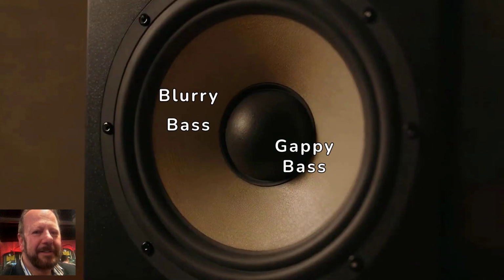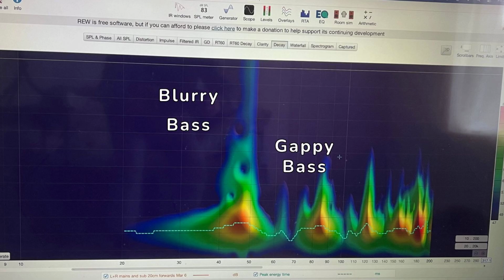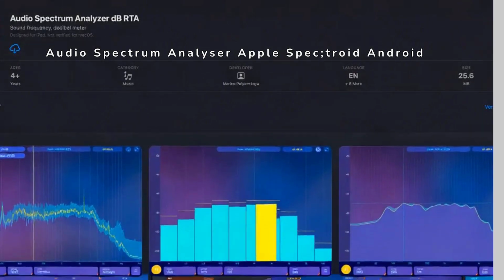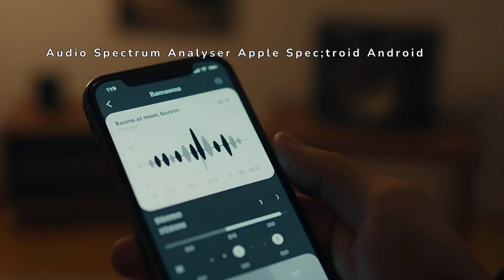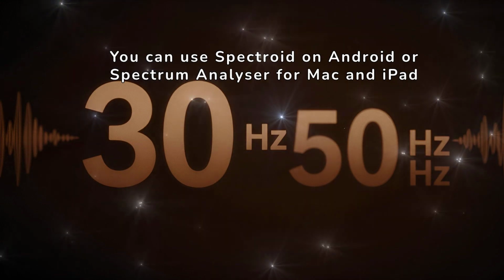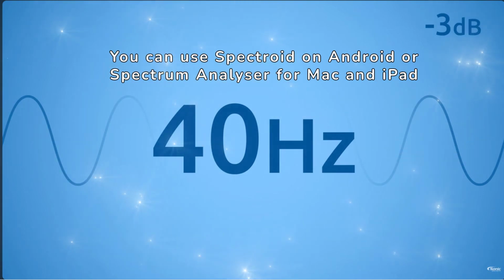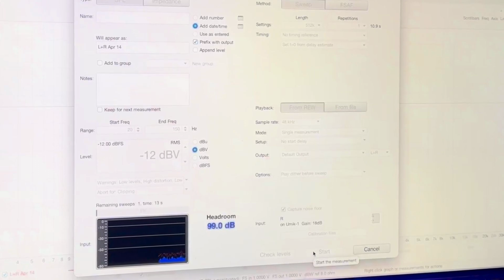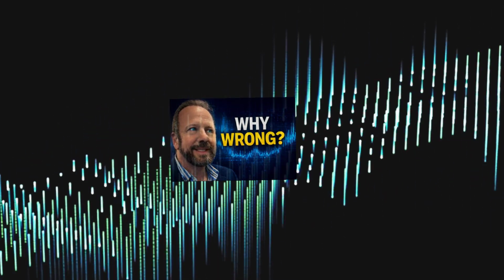Your Hi Fi Has a Bass Problem but You Don't Even Know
If your hi-fi sounds slightly blurred…
or the bass never quite settles…
this video shows you why.
In many systems, the issue is not the amplifier, DAC, or speakers.
It is the room.
At certain frequencies, your room reinforces specific bass notes.
This creates uneven response, where one note dominates and others disappear—resulting in what I describe as blurry bass.
In this video, I demonstrate how to:
Recognise the problem by ear
Identify it using simple test tones
See it clearly using Room EQ Wizard (REW)
You do not need complex tools to start.
A simple bass sweep from YouTube—or stepped tones from a streaming service—can reveal a lot.
If you are already using REW, try a sweep from around 20 Hz to 150 Hz and look for peaks where energy builds.
In the next video, I will show how to begin managing these issues using placement and simple setup changes.
Why Your Hi-Fi Sounds Blurry
🎧 Try this yourself
Search: “20–200 Hz bass sweep” on YouTube
Or use stepped tones (30 Hz, 40 Hz, 50 Hz…) via your streaming service
Optional: Use a simple spectrum analyser app (e.g. Spectroid)
Did one note stand out in your room?
Where did you hear it?
Are you using REW, or just listening?
Next: How to use REW simply—and how to fix what you find